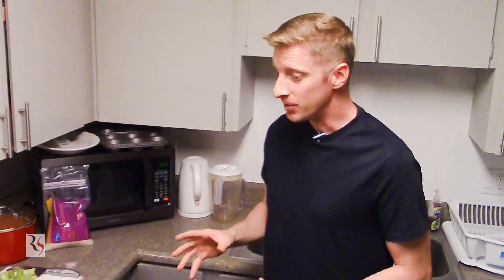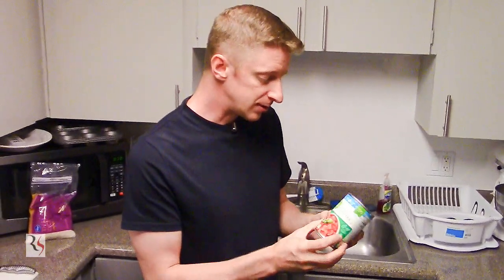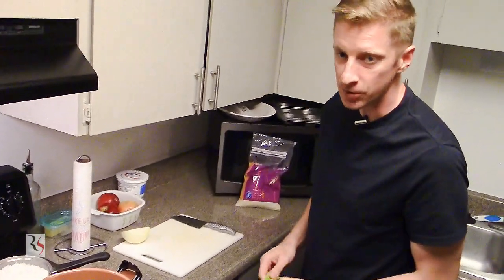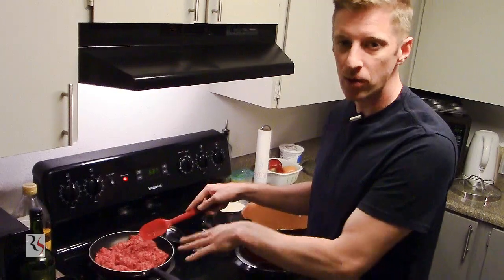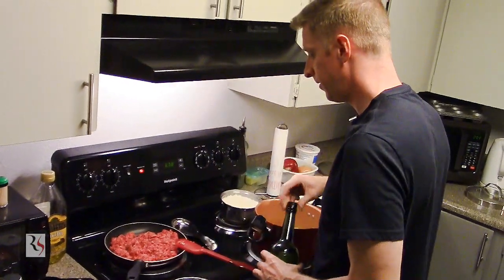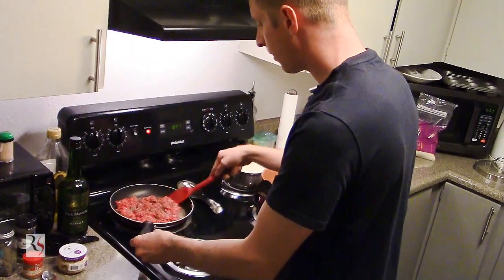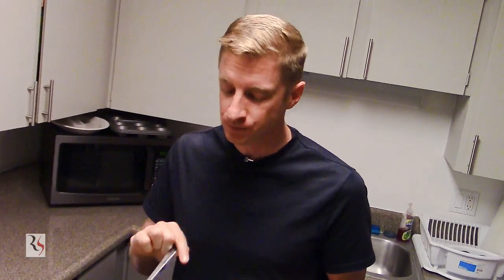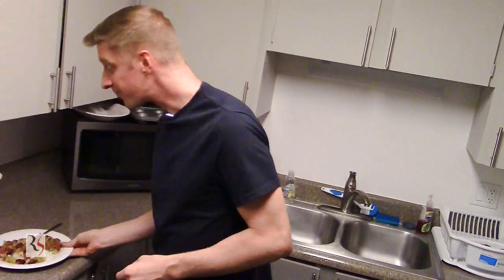Red Beans & Rice (The Gourmet Way!) Quick, Simple, Healthy Recipe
Healthy options on a budget, that still taste gourmet. Red Beans and Rice is a easy quick meal with lots of nutritional value and complete amino acids.

Produced by Ryan Shanahan